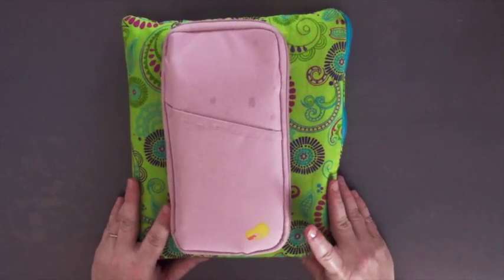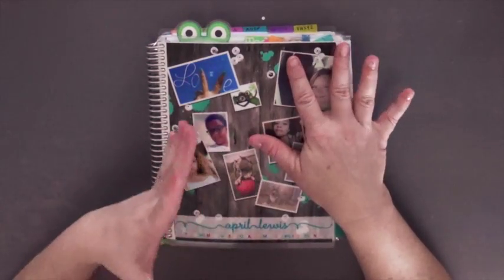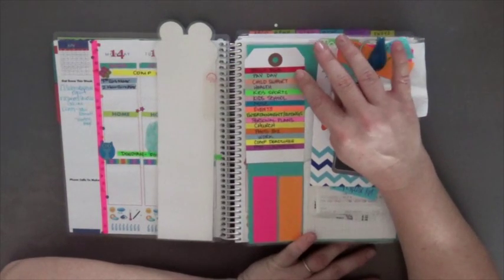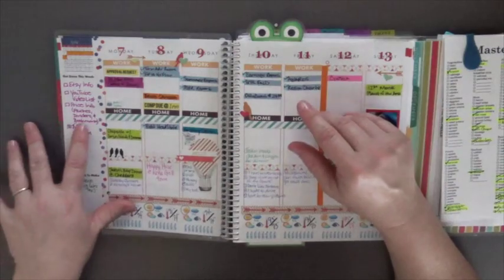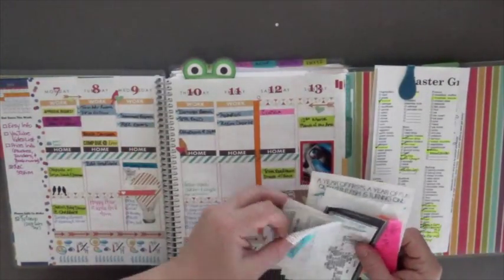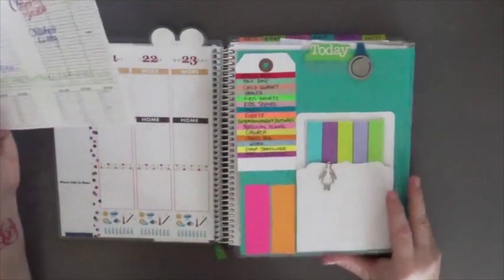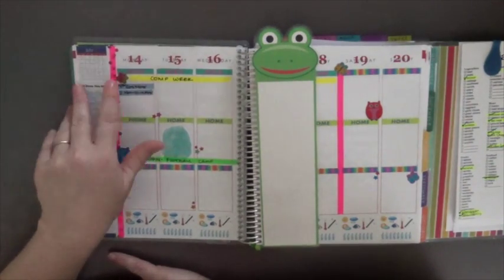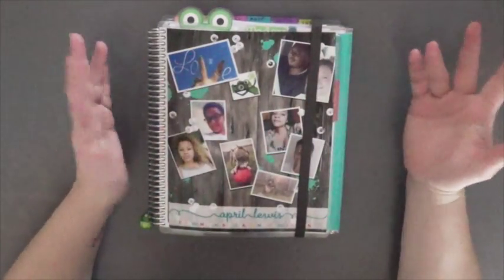Weekly Planning Session - Erin Condren Life Planner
This video is a walk through of how I do my weekly planning in my Erin Condren Life Planner. Sorry the video quality looks so bad...lol.

If you like free printable planner kits or stickers check out my blog.